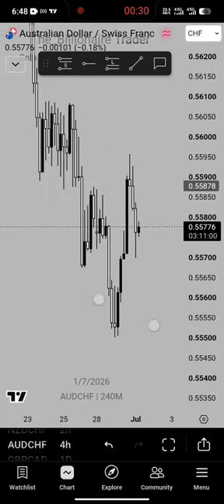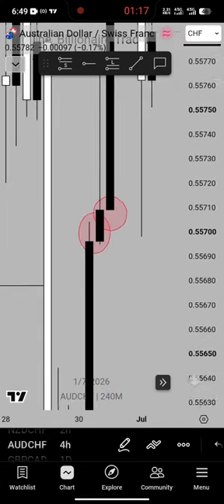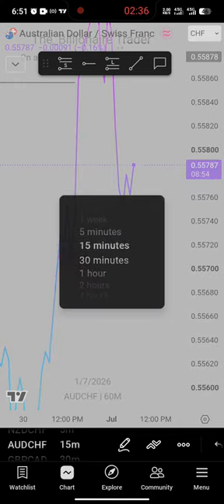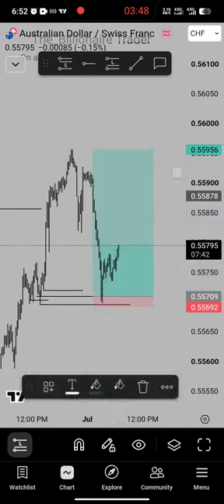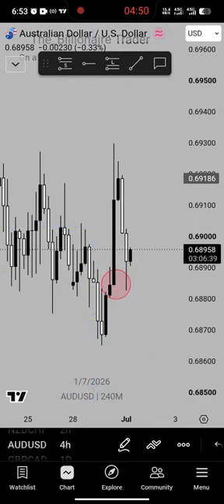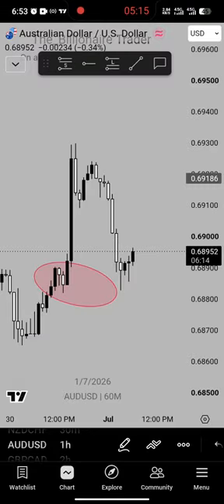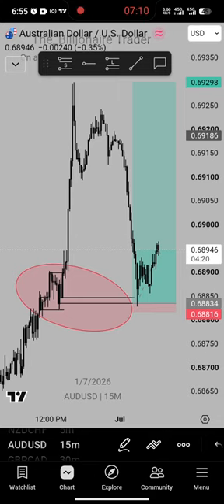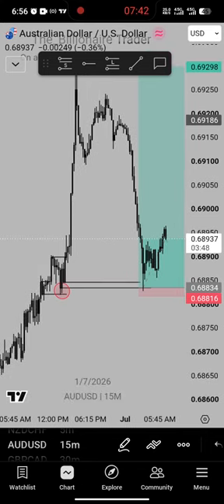Entry Refinement 1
In this video, I explained how to refine your higher timeframe entry on lower timeframe.